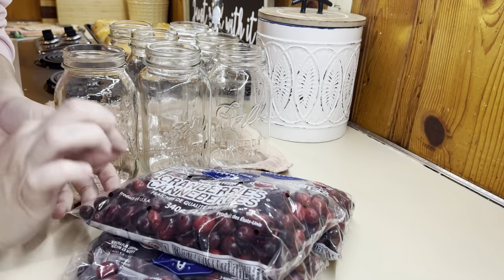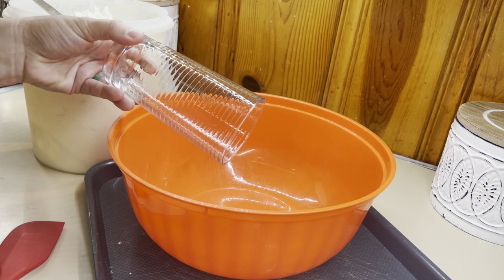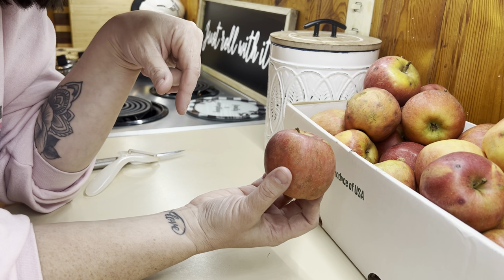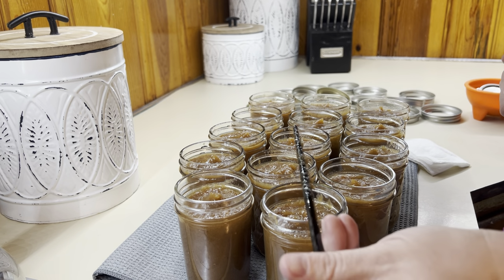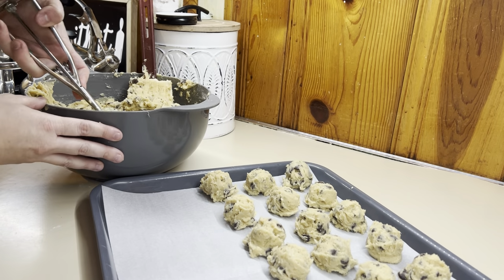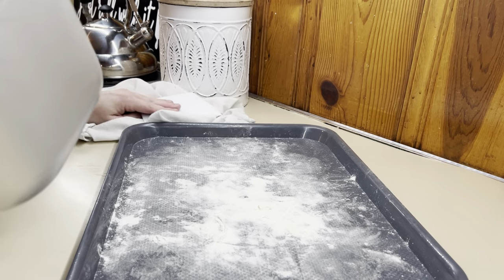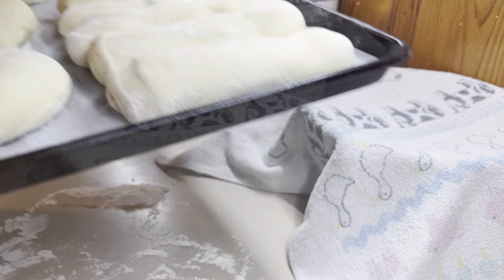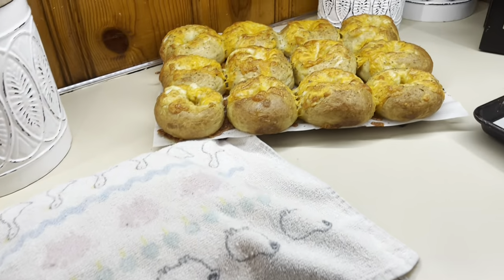Restocking My Pantry & Freezer From Scratch || Making Homemade Food Convenient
(I use a whole egg)

How to make Breads at home: Easy and Delicious Homemade Breads || MAKING BREADS HOMEMADE || BAKING BREAD FOR BEGINNERS

It was Tiffany @OurSmallTownLife  that shared using the food mill for apple sauce that I was talking about! ❤️

southernwife_everydaylife

Music 🎶
iMovie